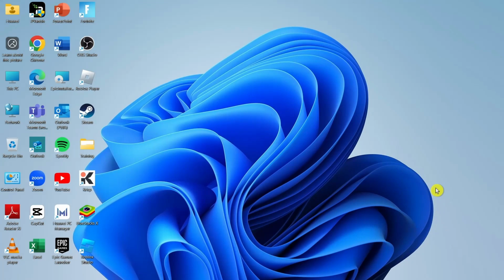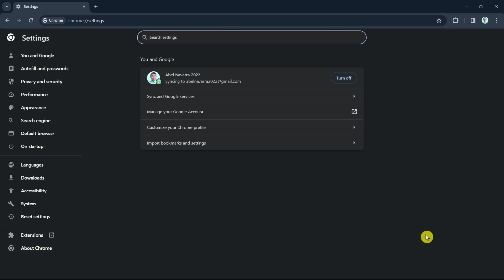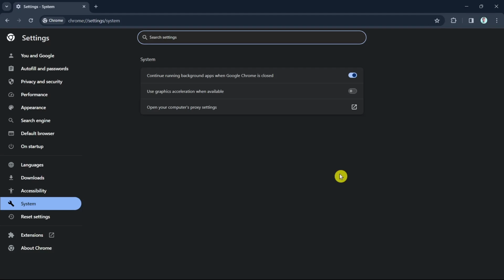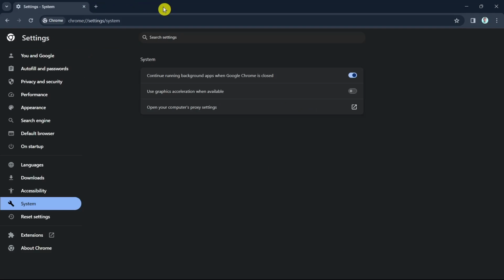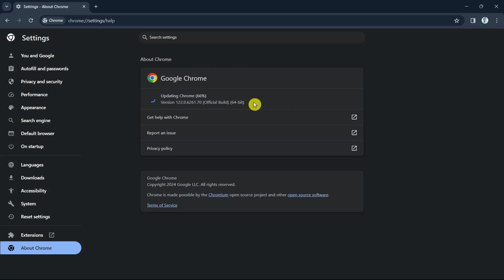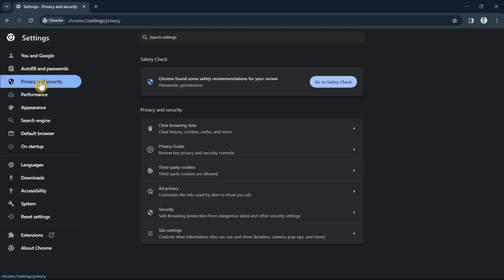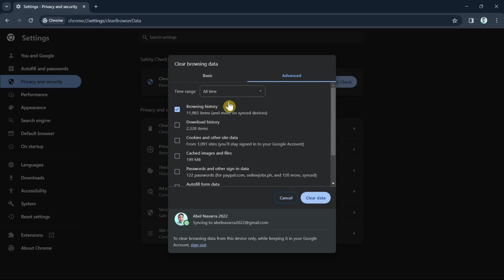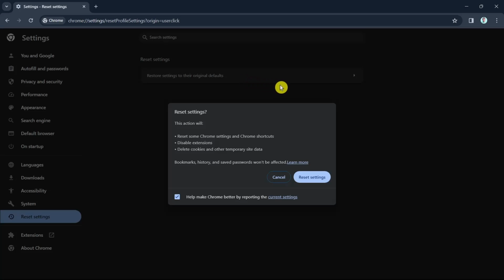How To Fix YouTube Slow Loading & Lagging in Google Chrome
Learn how to fix YouTube slow loading and lagging in Google Chrome.